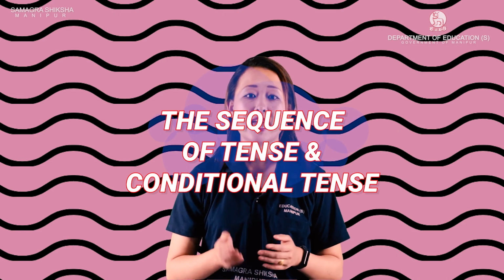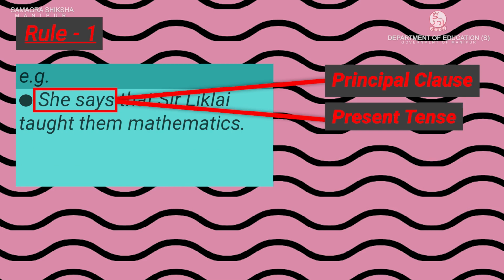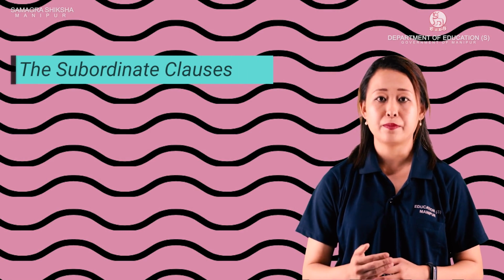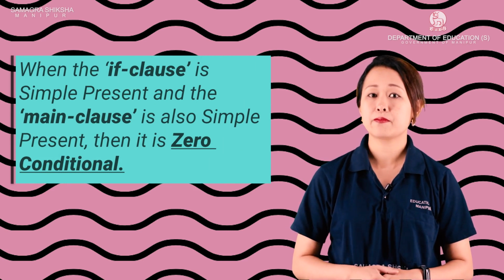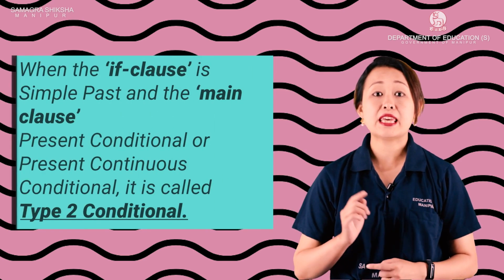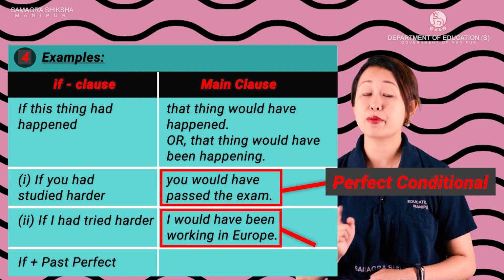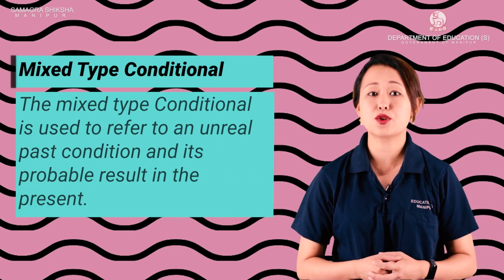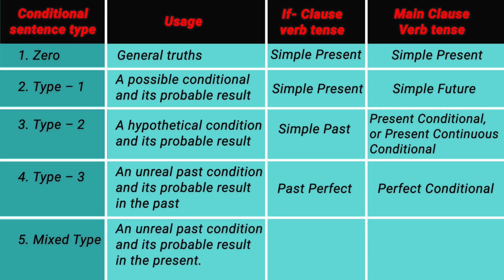English Grammar: The Sequence Tense & Conditional of Tense